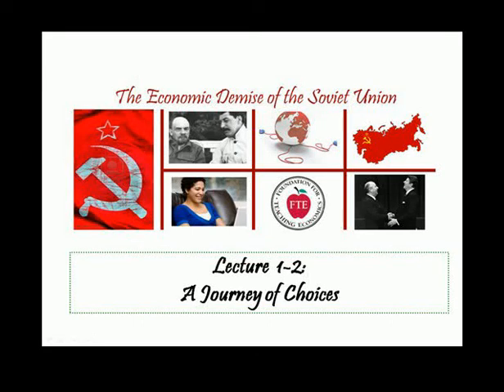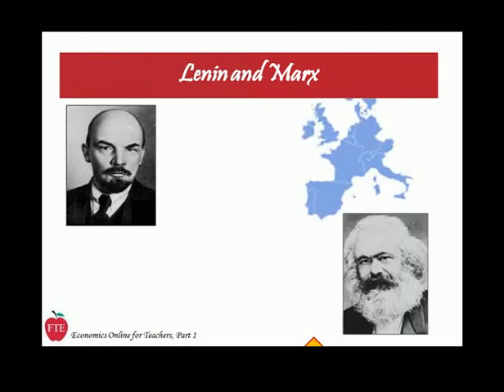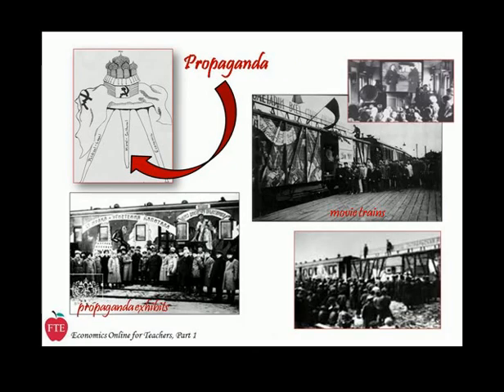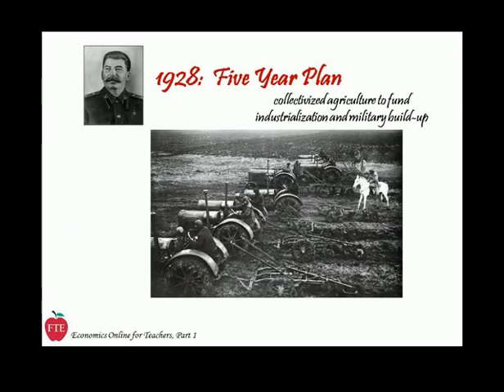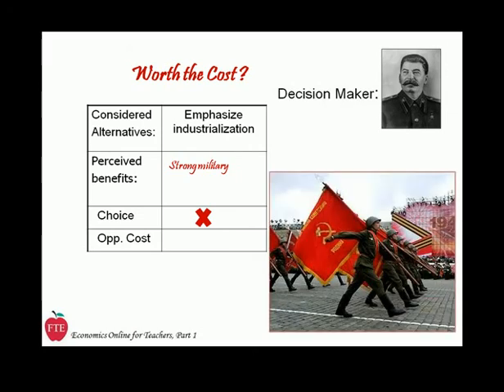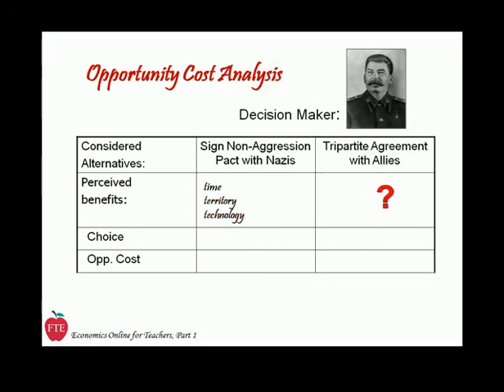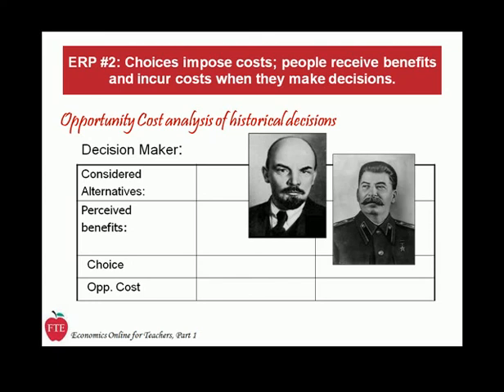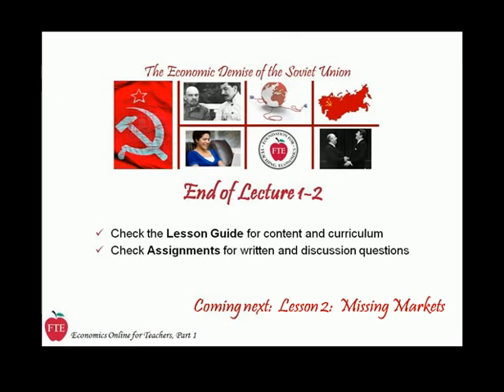Lecture 1-2: A Journey of Choices (29 minutes)